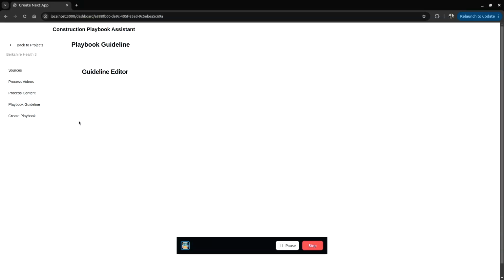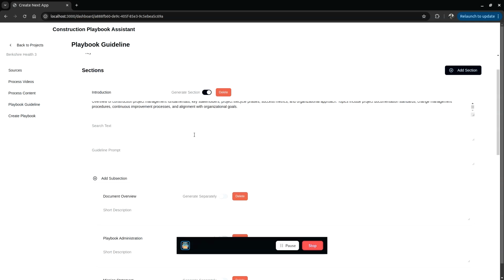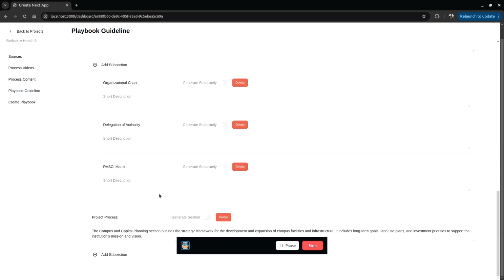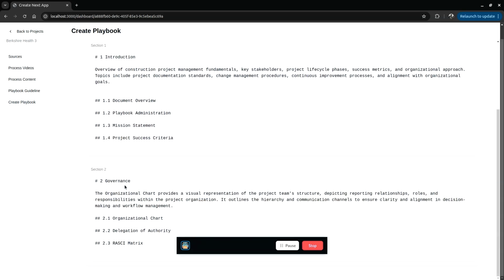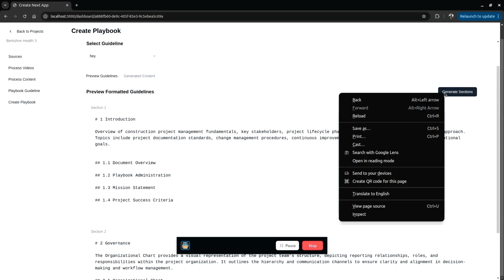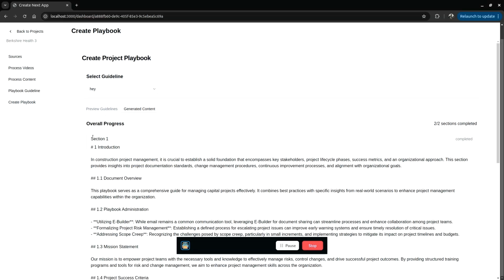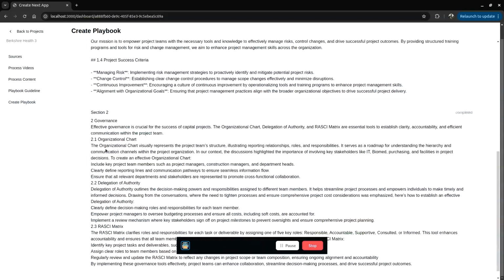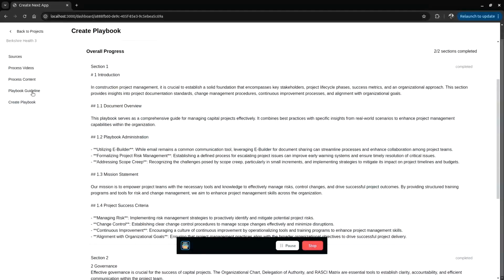Neuriot AI Playbook